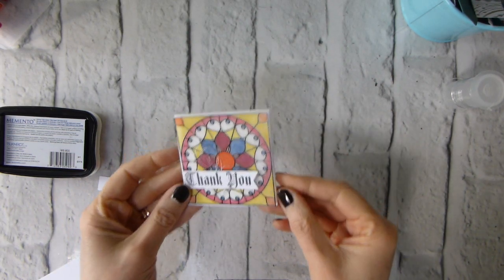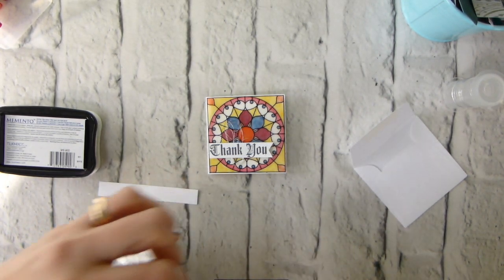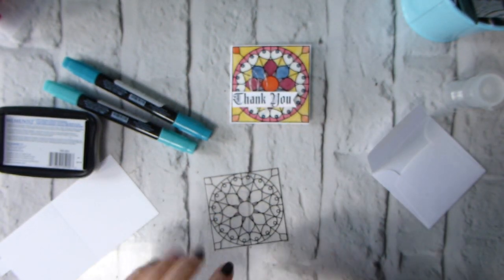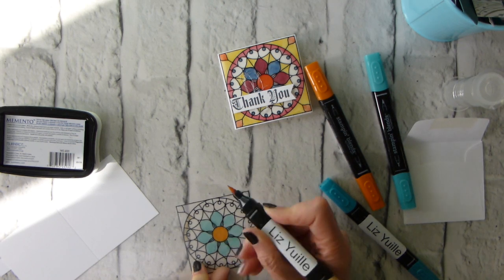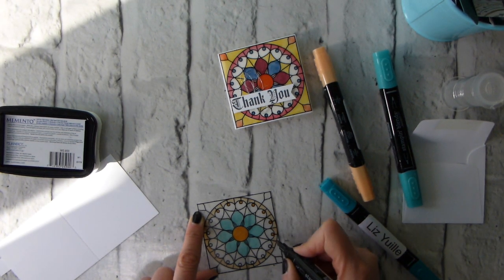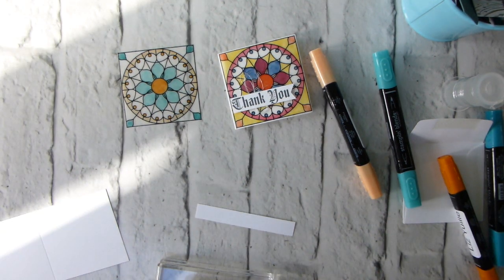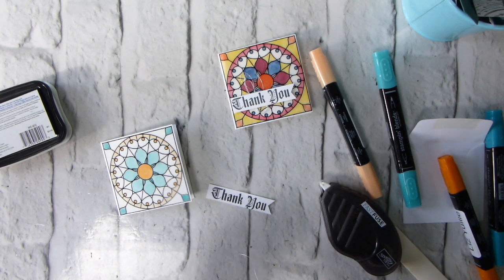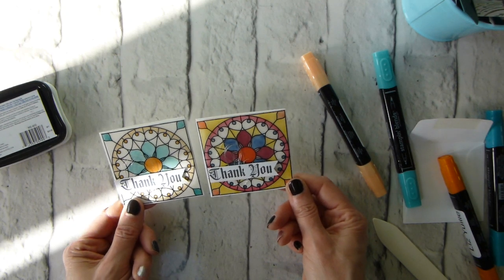Painted Glass Very Mini Notecards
SMQ7N7UR
If your order is £80 or more, consider becoming a Member. For just £99(including FREE P&P), you can choose £130 of product of YOUR choice, including items from the Annual Catalogue and the Spring/Summer Catalogue, and then get all your crafting goodies at a DISCOUNT!